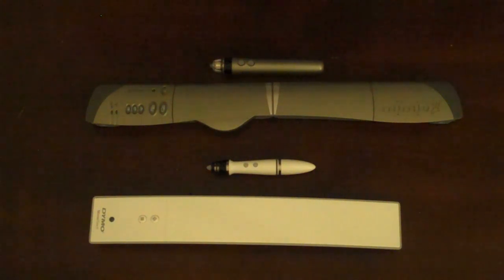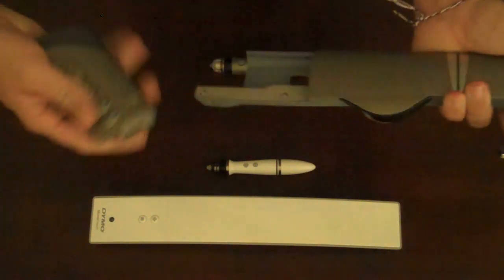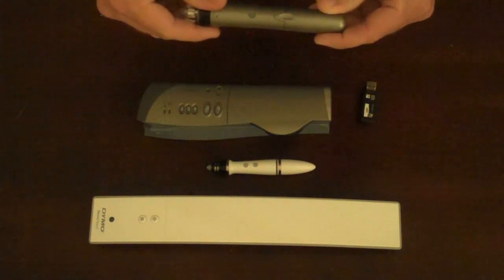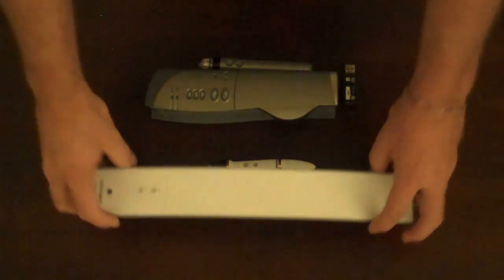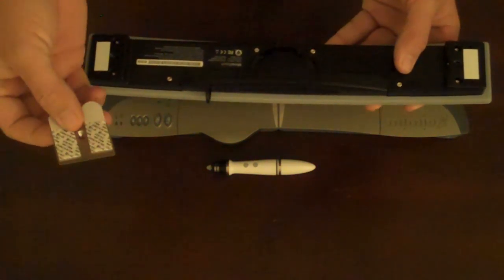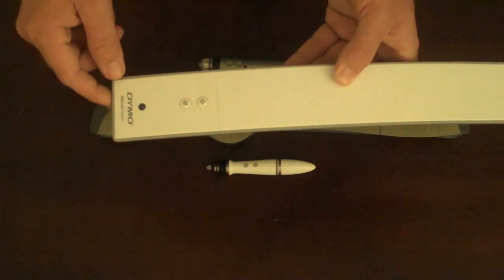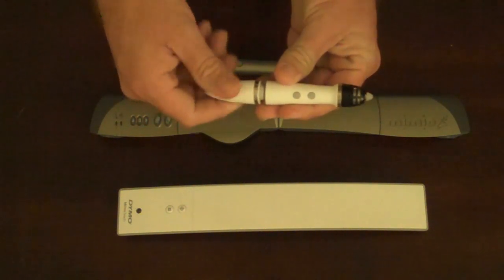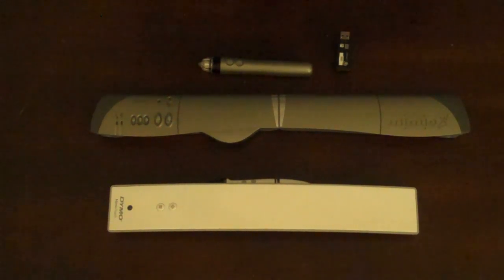Mimio Xi vs. MimioTeach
Take a closer look at the MimioTeach by Dymo|Mimio!  In this video we do a quick comparison of the new MimioTeach with the model it replaced, the Mimio Xi.  Functionally, both devices are similar and convert any existing dry erase whiteboard into a fully interactive and digital whiteboard, however, the MimioTeach is a much more refined product!  for more information!